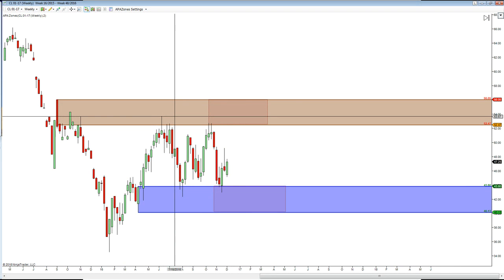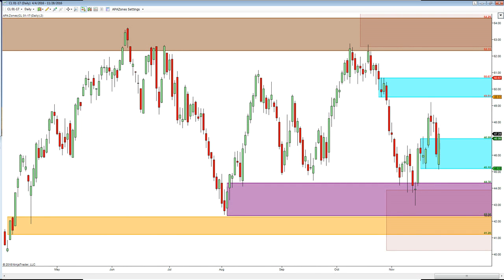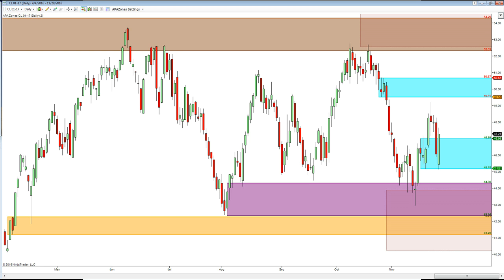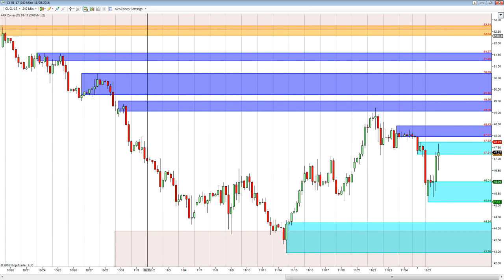11 28 futures forecast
On $CL on the weekly timeframe, ranging between 51.00 and 45.00 zones.  On the daily time-frame you can see buyers step in with a lot of force.  Based upon this price action I expect to see a retest of the 50 zones in short order as we move from the holiday weekend.  Based on the zones, there will be resistance around the 48 to 49 level, as you can see in our video.

On $ES last week we were looking for the 2200 level to be reached, and sure enough the software was correct again.  On the daily and 240 min charts you can see market consolidation at the moment.  Currently, nothing is leading us to believe price will go lower unless price action proves it.  It should go higher, it is just doing it slowly at the moment